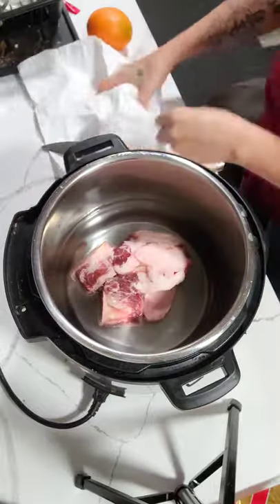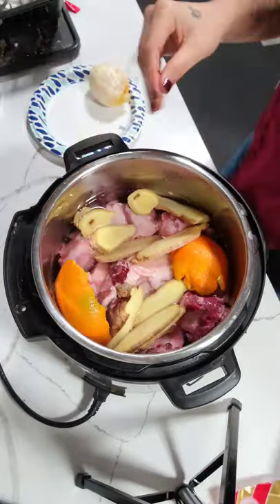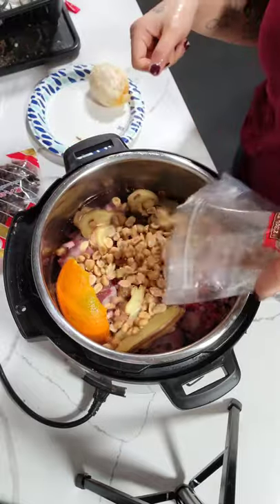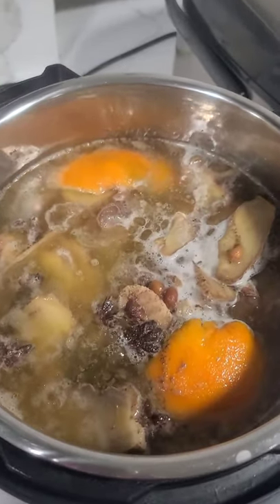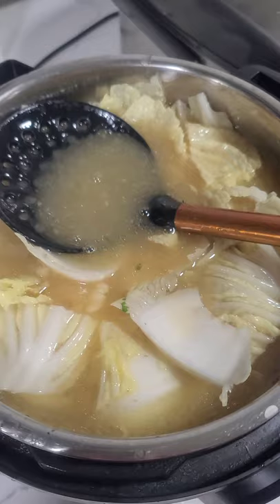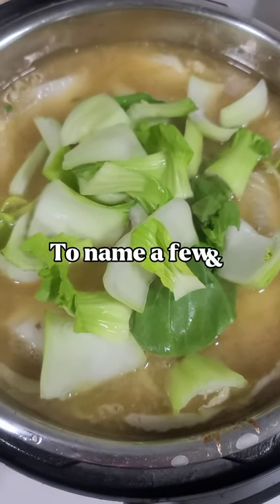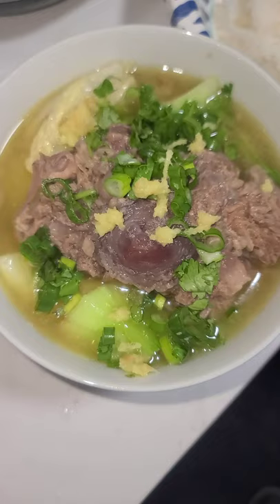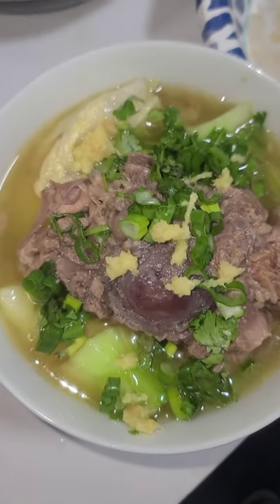How to make Hawaii's Oxtail soup in the IP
Enough oxtail to fill bottom of instant pot
Water to cover
10 star anise
8-10" piece ginger
1 whole orange peel or 2 tbsp orange zest
Chicken broth paste 4-5 tbsp
1 cup dry roasted unsalted peanuts

garnish:
green onions
mustard cabbage
won bok
grated ginger
cilantro

Pressure cook everything except garnish on high 90 minutes (This will make a fall off the bone soft oxtail). Wait ten minutes after time is up then release steam. Push Saute button and add mustard cabbage and won bok. Let simmer for a few minutes on "saute." Serve over hot rice and garnish the top.